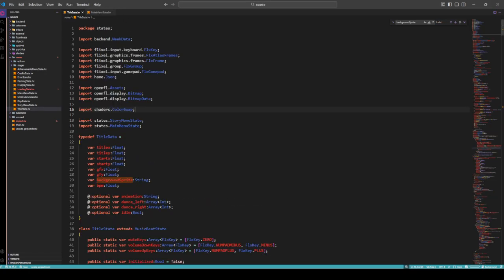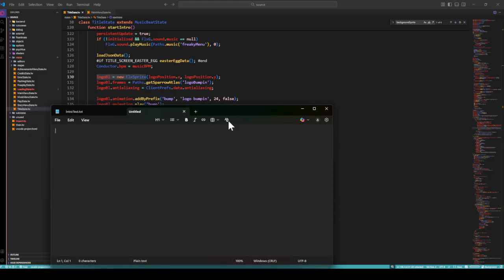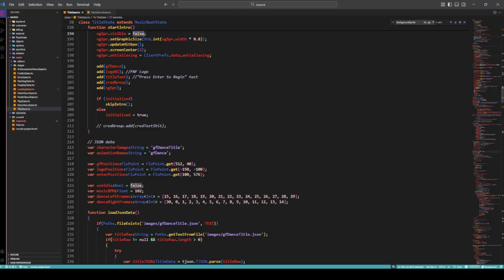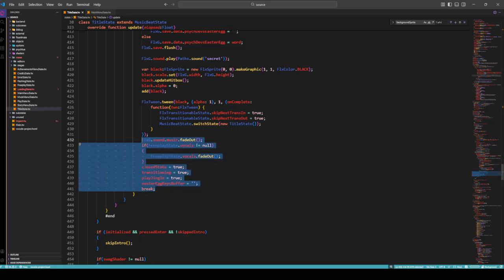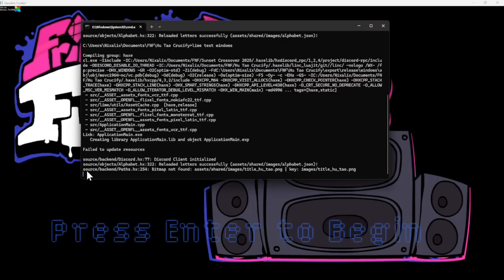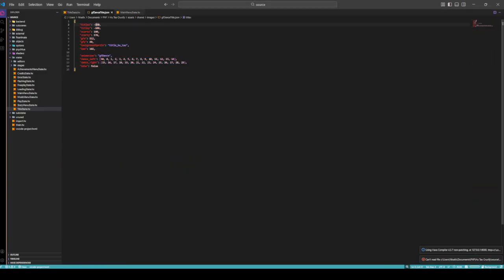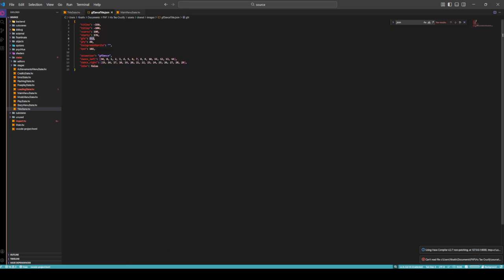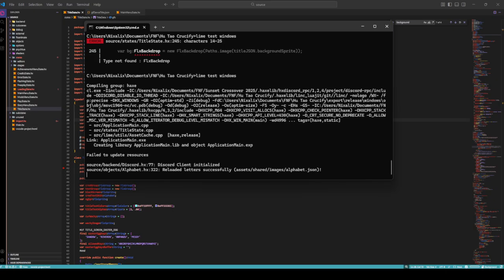FNF Psych Engine 1.0.4 Source Code Lesson 4: Title Menu Source Code Part 1 - Friday Night Funkin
Source code is a really hard thing to explain for me. I try my best, but I dont think it is good enough explanation.

Reminder that old mod is V1.0
Only study it, dont copy from it since Psych Engine has changed alot from that version. I will have to study the new version myself, since I actually have never used the newer versions source code. Ive only used V1.0 as the most latest source code used.